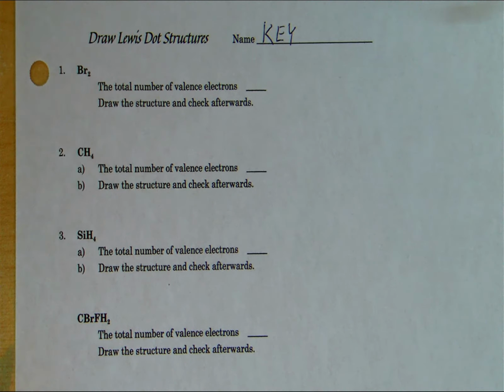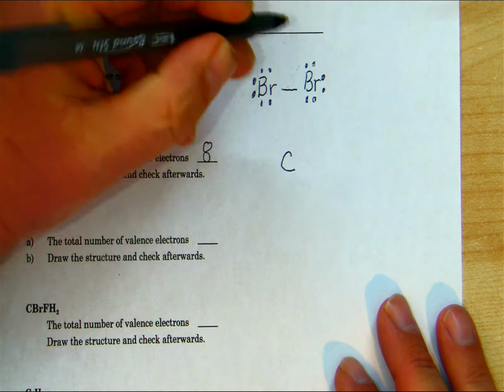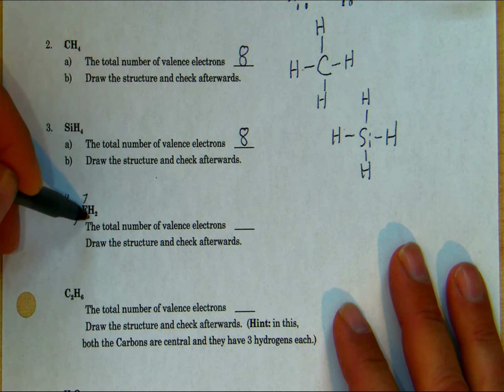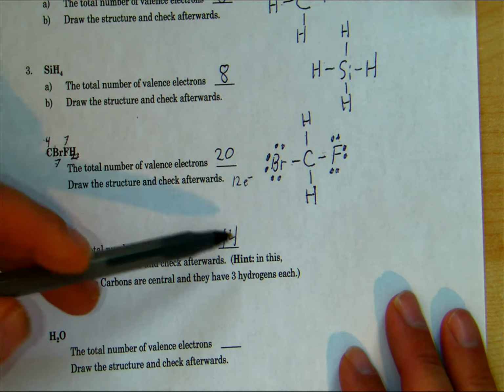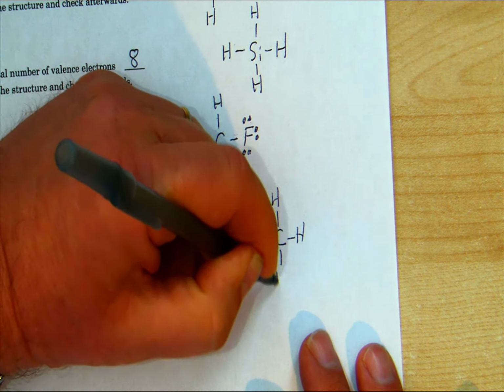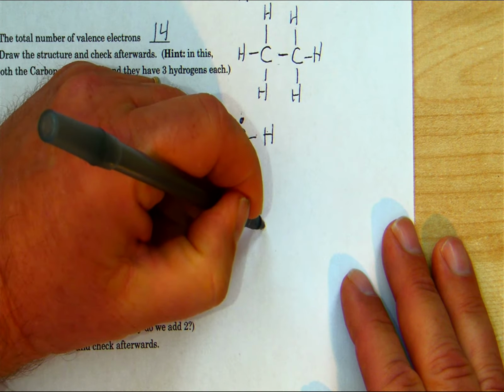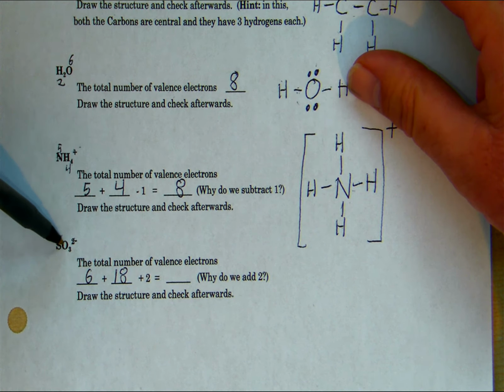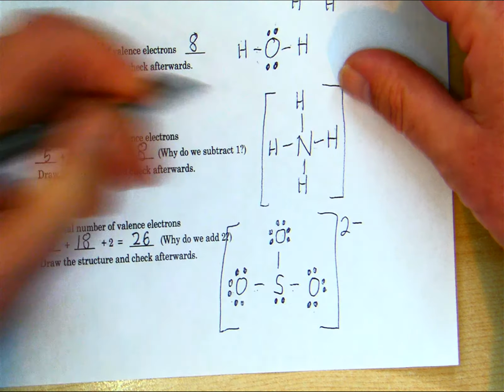Draw Lewis Dot Structures Debrief Feb 9 2021